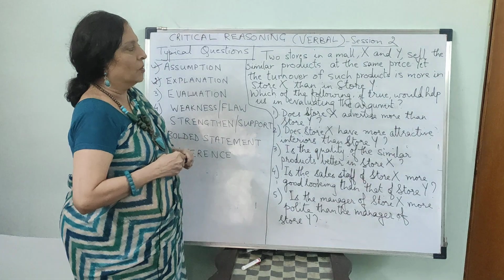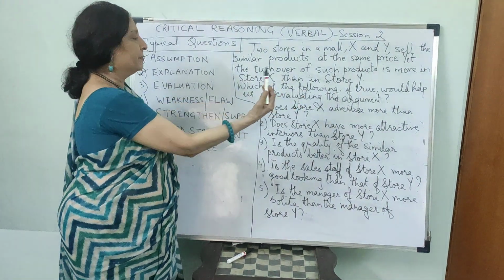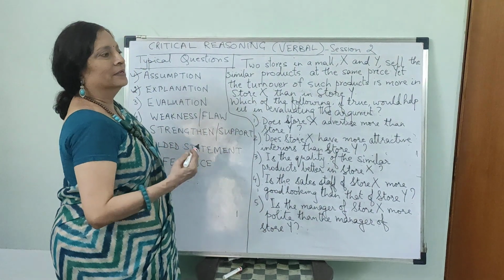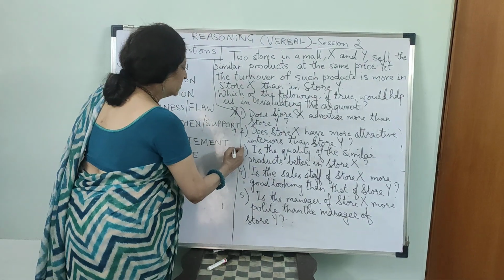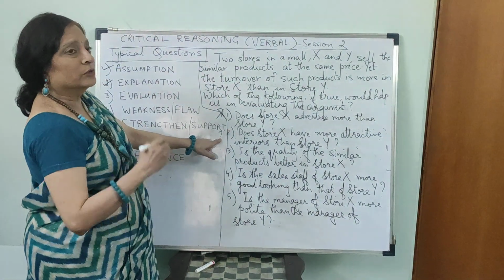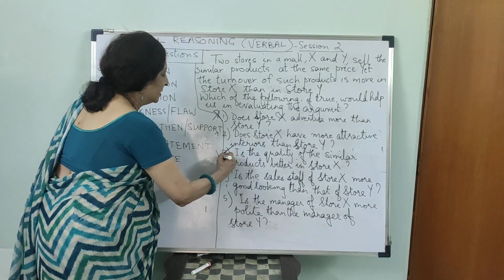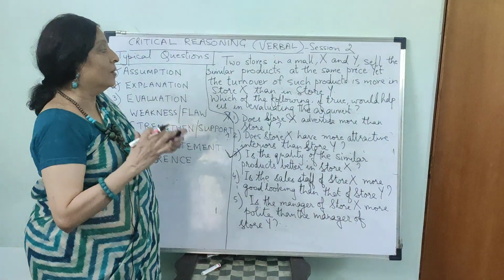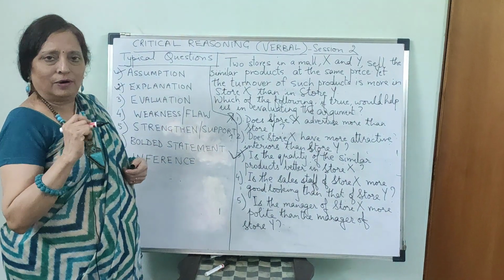GMAT tutorial | Critical reasoning | Part 3